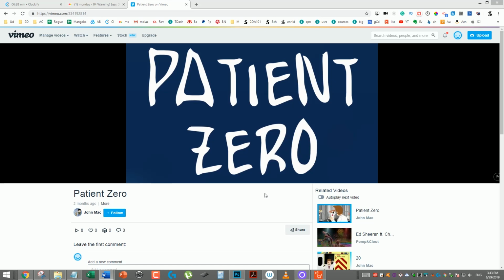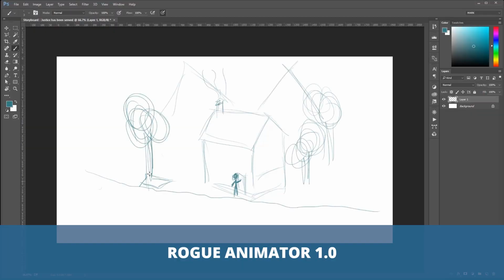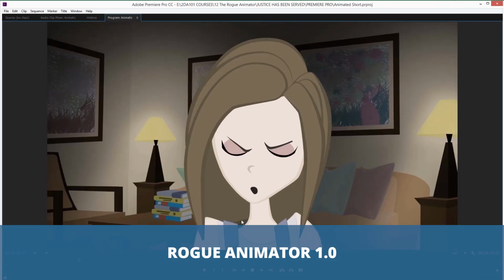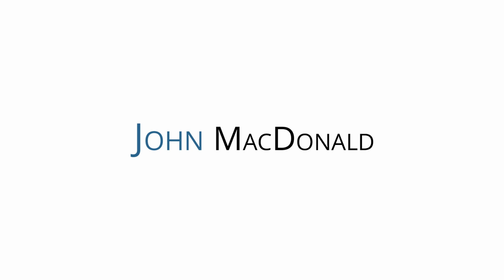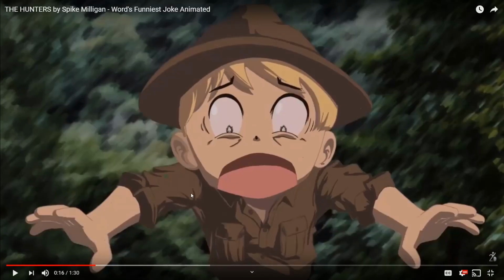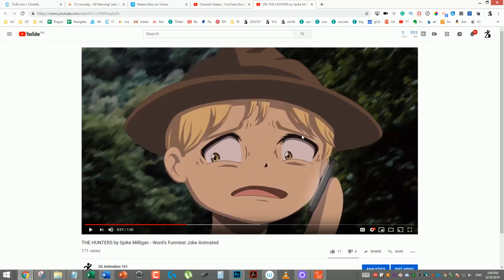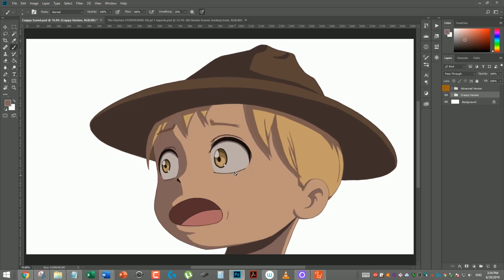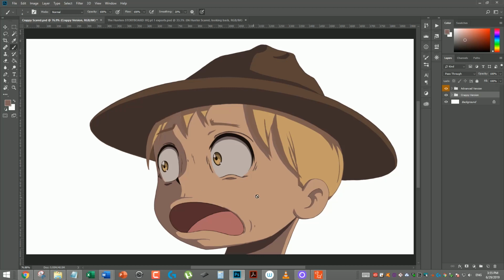04 Warning Less Drawings Sabotages your Animation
Today I want to discuss a very interesting topic.

The big WARNING I felt as a duty to share.

Less drawings sabotages your animation.

I am not kidding.

(watch video to see the explanation of Patient Zero)

Here are the things this animation is screwing up:

body language
natural expressive movements
facial expressions
mood of the scene
interesting shots and staging
IN SUMMARY
When we use very few drawings, we basically screw up our animation.

Because we screw up

The Body Language
The Facial Expressions and
The Mood of the Scene.
All of them are part of the EMOTIONAL EXPRESSION of your character.

This whole video is talking about 1 very simple concept. EMOTIONAL EXPRESSION.

This is what this video is about. EMOTIONAL EXPRESSION of your characters.

Without proper emotional expressions, we get an animation that is dull, something robot-like.

And that happens because of our laziness to do more drawings.

In short:

If you want your animations to be less robot-like, less dull, and more expressive, use more drawings.

This is Mark Diaz for 2DAnimation101.com

Take care.